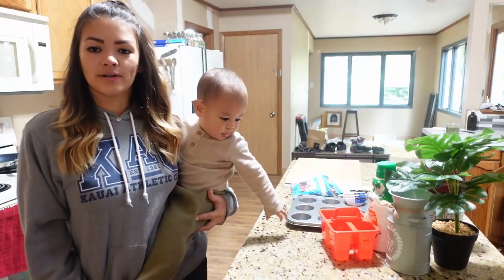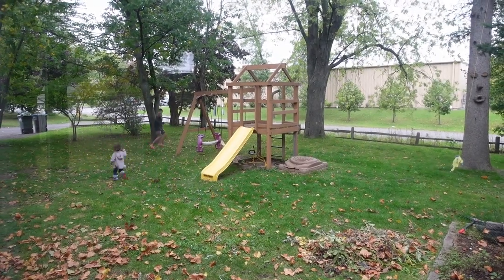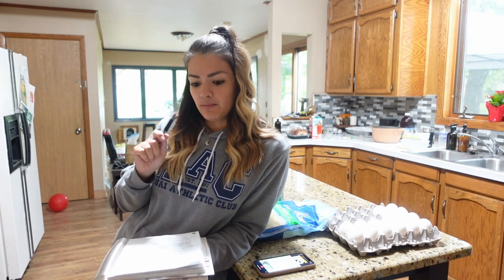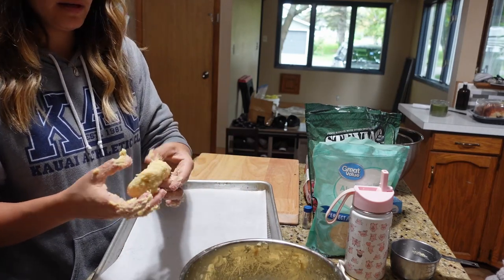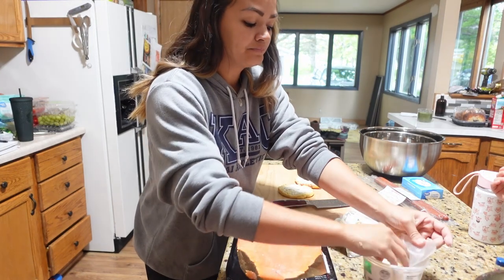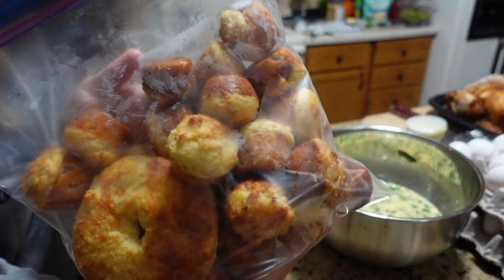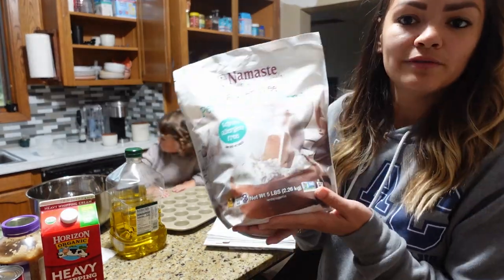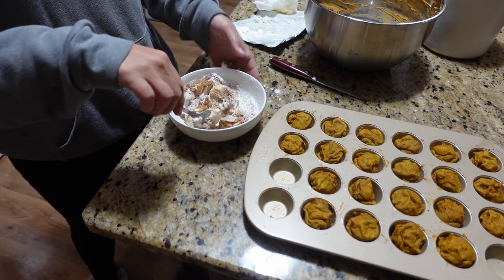Weekly meal prep for my family of 5! Meal prep with us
Heyy guys!

In this video I'm doing my meal prep for the week for my family of five. Grab a coffee and come hang out with us, hopefully I’ll motivate you to prep a bit for the week for your family. Part two of this video is coming soon.

Keto pigs in a blanket:
We used the same dough as the keto bagels.
stuff any sausage of choice (we used the long breakfast sausage from Costco, I forgot the brand) into the dough, place in a mini muffin pan and bake for 12-15 mins

I added a cup of spinach and 1/4 heavy cream

Enchilada Ingredients:
1 lb - Shredded chicken
1 can - Olives, cut or smushed
1/4 cup - Cilantro
1 can - Diced tomatoes
1 can - Green chilis
1 cup - Mozz chz
1 cup - Enchilada sauce
1 can - Black beans
1 cup - Sour cream
1 tablespoon - Cumin
Salt & pepper to your liking
Low carb tortillas
Mix up all the ingredients, fill tortillas
Top with enchilada sauce and mozzarella cheese
Bake at 350 for 20-25 minutes depending on your desired doneness

Check out the things I love and want to share:

My son, Kaiwi's channel:  @KaiwiGaming!
Luka's Instagram - custom night lights/pens - Rockyferndesign

The Camera I use
Battery backups
Insulated coffee cups
Cactus bottle brush set
Ring light
Brown spray bottle
Kitchen magnet strip
Laundry basket
Collapsible storage bins
Protein powder
Cheetah print flask (can't find mine but this ones cute!)
Ultima pink lemonade refresher
Fallon's pig cup
Mushroom toy (better version)

 75 vitamins, minerals, whole-food sourced superfoods, probiotics, and adaptogens in one convenient daily serving.

Try Audible premium plus free for 30 days & get up to two free Audiobooks

FTX
Trade Bitcoin, Doge, and other crypto with zero fees on FTX.

Webull
Open a Webull brokerage account, deposit any amount & Get 2 free stocks each valued up to $300

BOOKS THAT HELPED INSPIRE ME:
The Easy 5-Ingredient Ketogenic Diet Cookbook: Low-Carb, High-Fat Recipes for Busy People on the Keto Diet (not that I'm on Keto)
Keto Cookbook For Beginners
Rich Dad Poor Dad
Dave Ramsey's Baby Steps Millionaires
How Not to Die
Atomic Habits

MOVING FROM HAWAII TO TEXAS VLOG / UPDATE | Buying a house on a budget & maintaining my weight loss